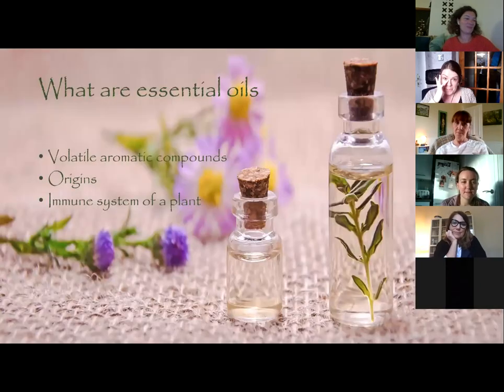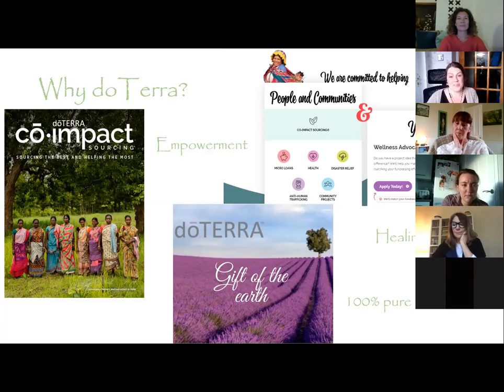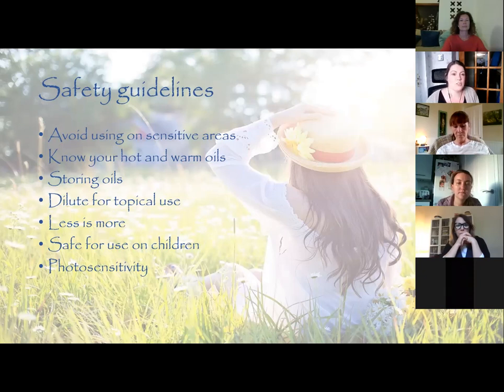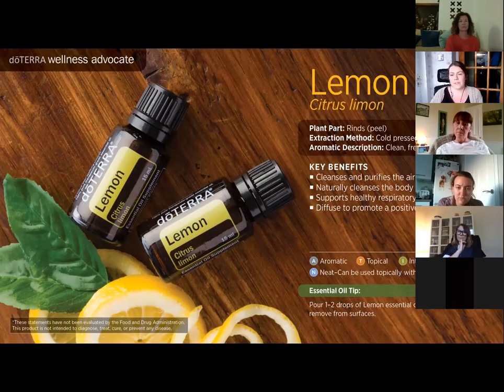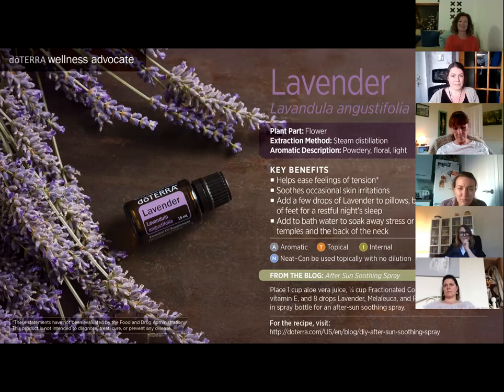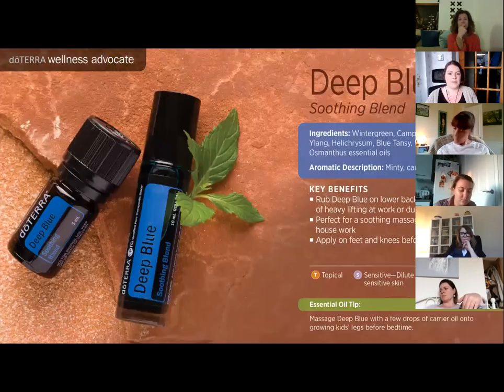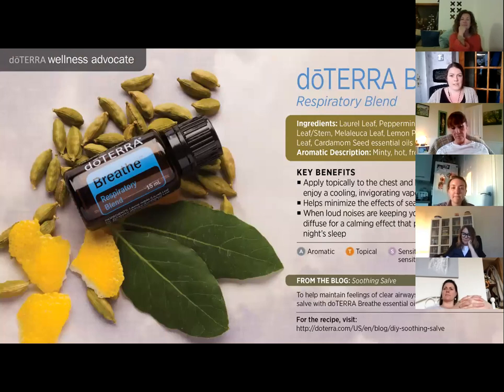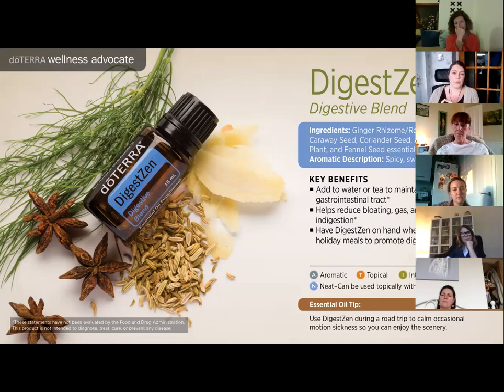Top Ten essential oils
A class on doTerra's top ten essential oils and some essential oil usage safety guidelines.